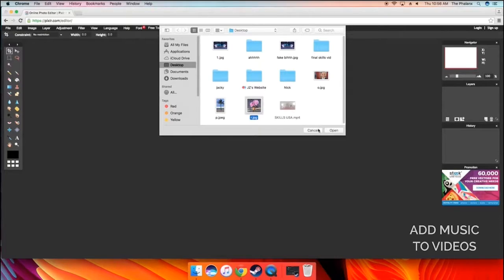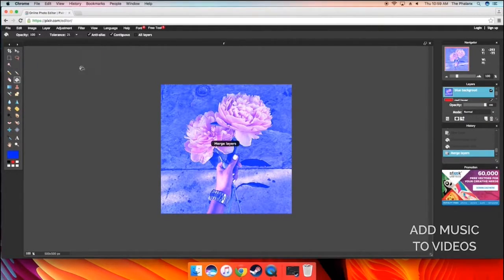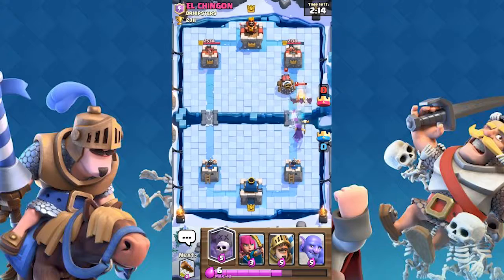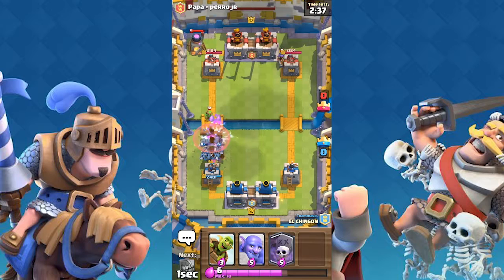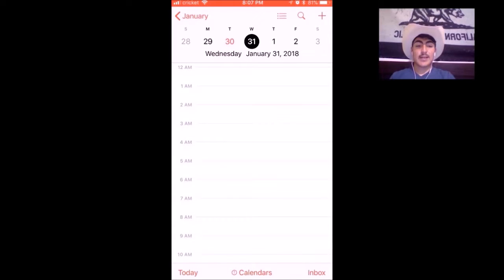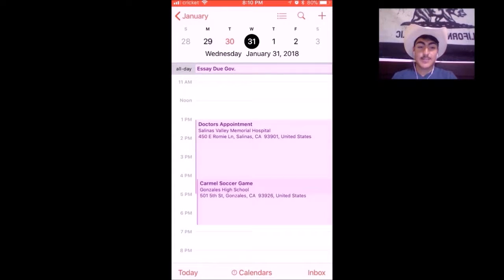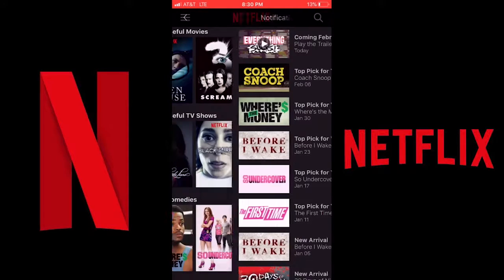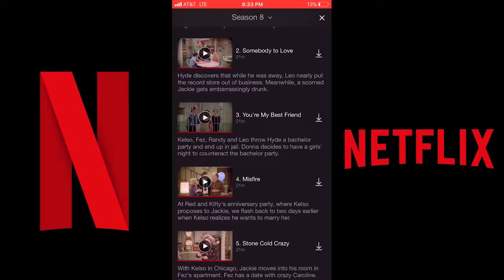MCAETtv Student Media: Gonzales High School’s “The Phalanx” for March 15, 2018 [EDITED]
A production of the MCAETtv Student Media Network, The Phalanx is a weekly series produced by media students at Gonzales High School. News and other school related events are covered in this dynamic series. [EDITED FOR CONTENT]